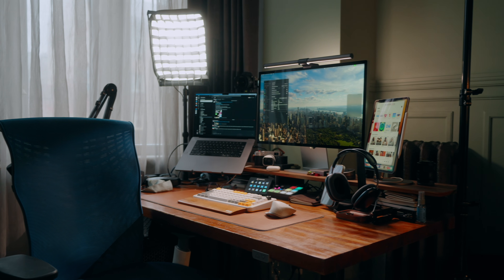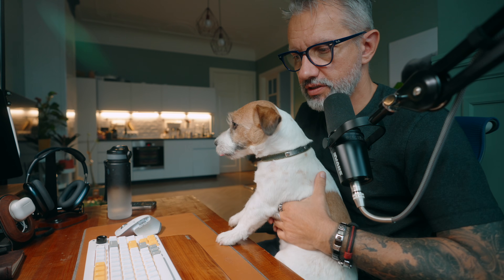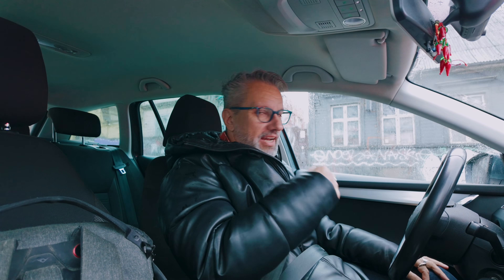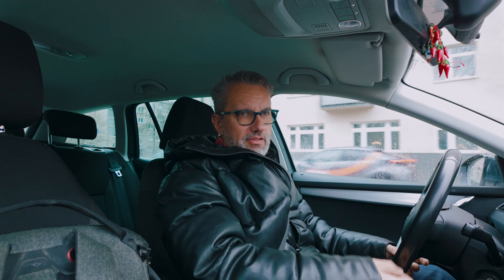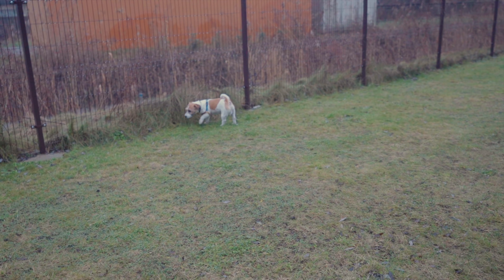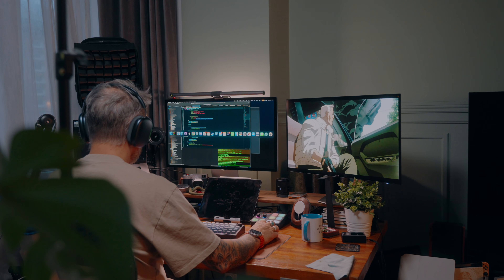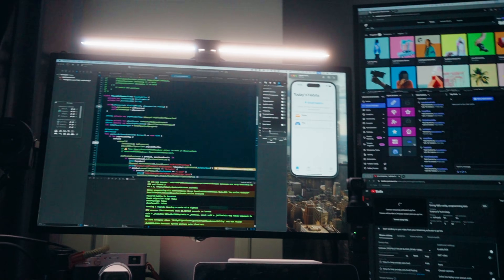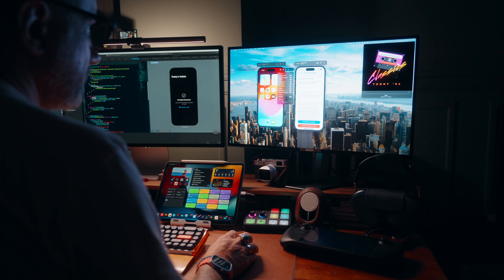Testing a 240Hz OLED Monitor for Coding, Streaming, and Gaming